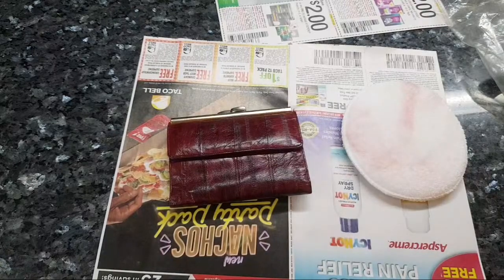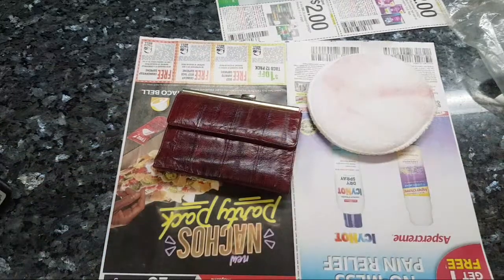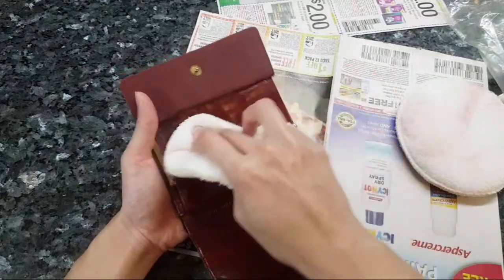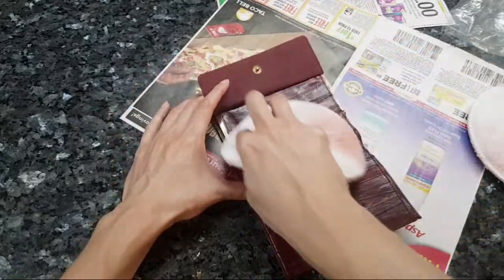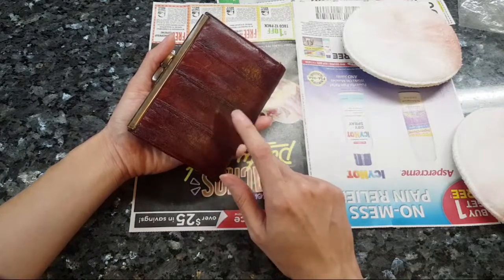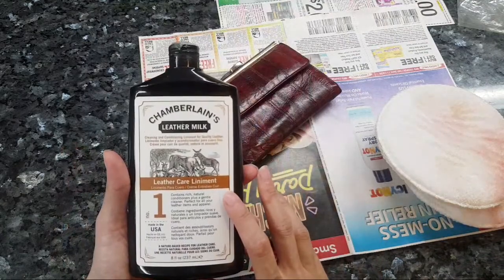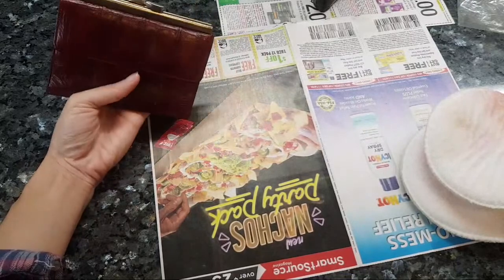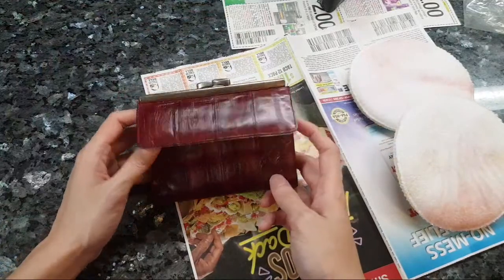Dont Make the Same Mistake With Eel Leather Conditioning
► Oreo, Blackberry, and Mr. Clinton's Amazon wishlist

► The $2 catnip toy the cats ADORE

► My favorite floss (the ONLY one I use and love. I used to avoid flossing before I found this floss)

► Stay safe! This is the best fitting reusable face mask I've used. It hugs one's face, provides great coverage, and doesn't slip!
- - I do not earn any commission from recommending Andrea's handmade masks or from any sales. I am recommending her uniquely designed masks because I have come across so many dud masks (wasted money) that fall down when I speak, slip right off my ears, or are ill-fitting. - -